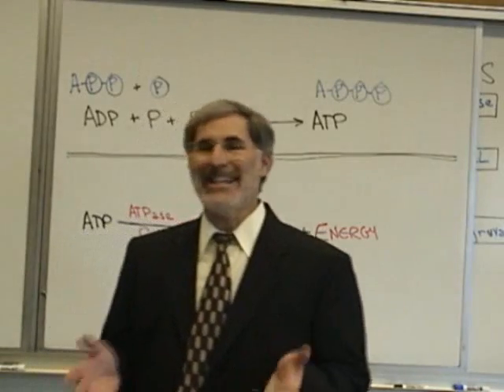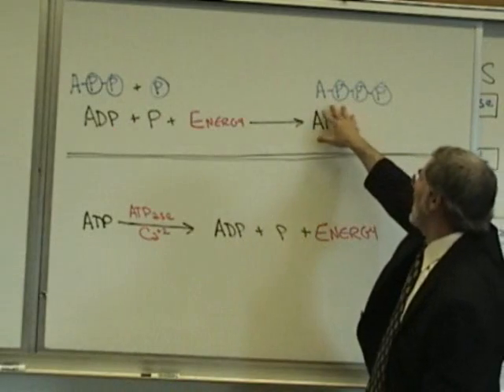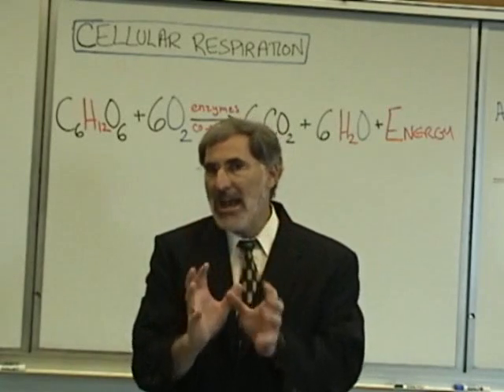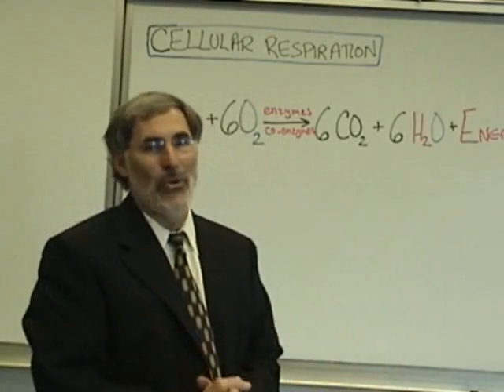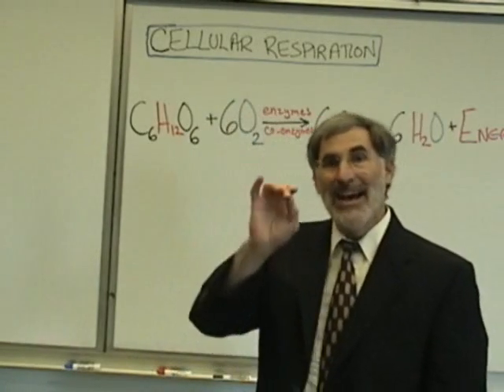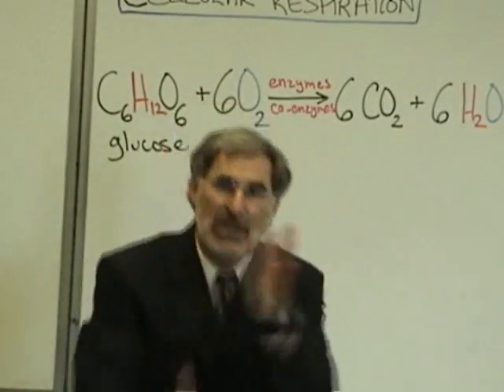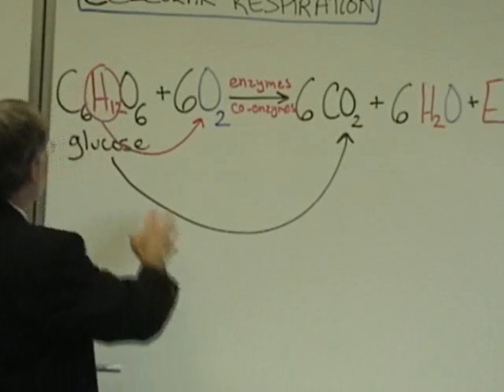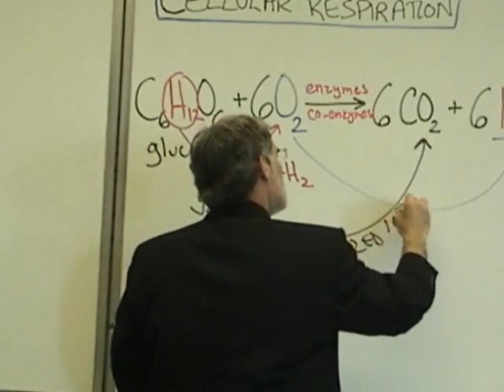Professor Fink explains CELLULAR RESPIRATION (Part 1); ATP, NAD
I have recorded a "newer" version of Cellular Respiration on YouTube, entitled:   BIOLOGY; CELLULAR RESPIRATION (2012):